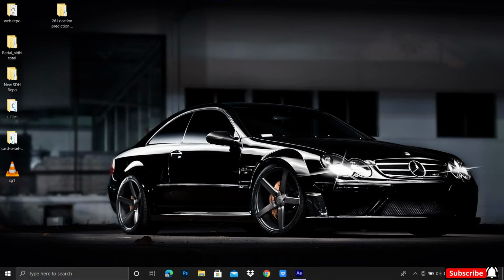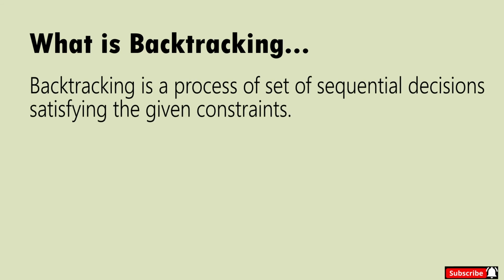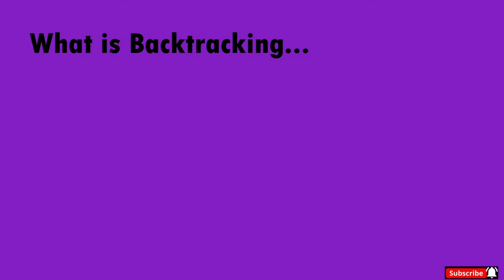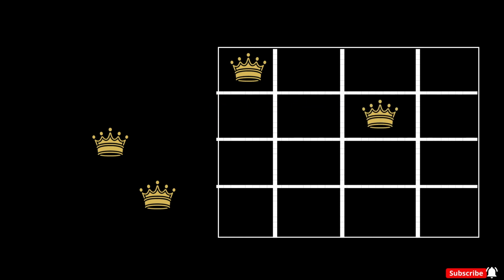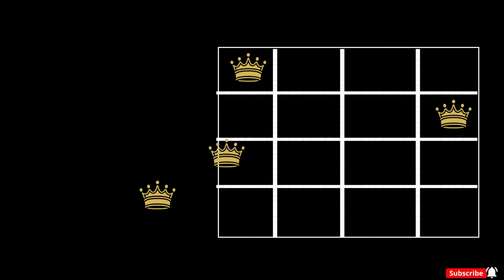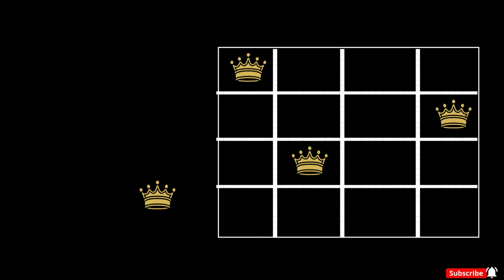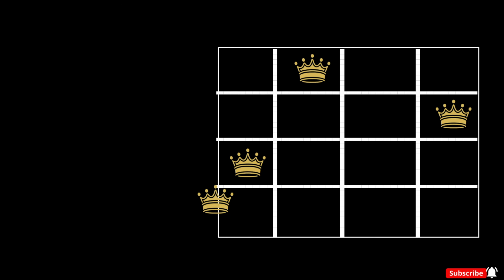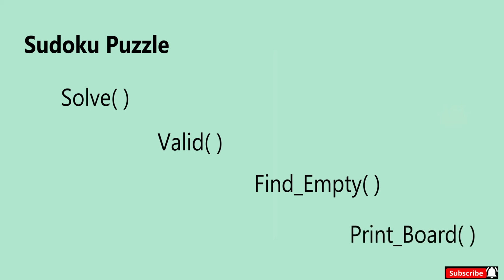Build a Sudoku Game Solver Using Python | 100 days of Code Challenge | Day 30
Hey Everyone I hope everyone are doing well and good. On day 30 I started building a Sudoku Game solver using Python.

The logic is quite simple and easy to understand if you trace the code. Bactracking is very interesting and game changing approach and sudoku game is the best example for that.

If you want me to explain the logic then let me know. I'll definitely make a separate video on it.